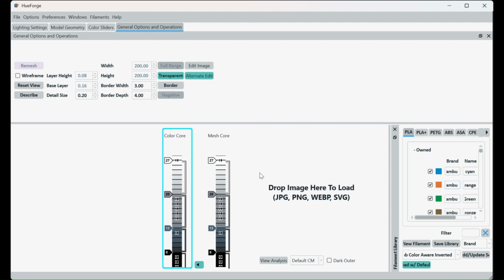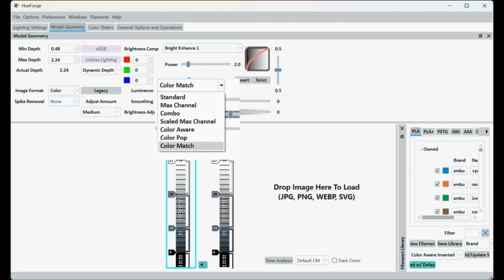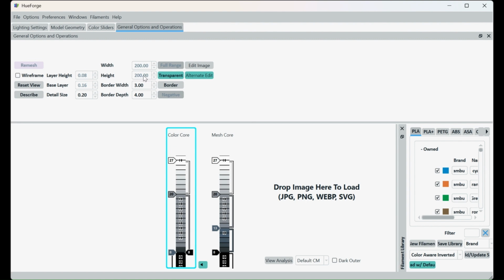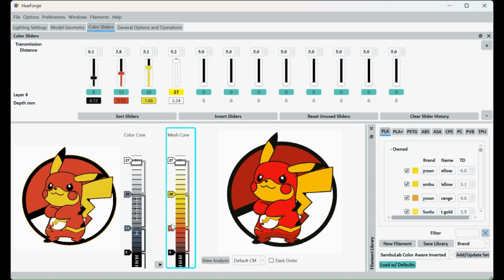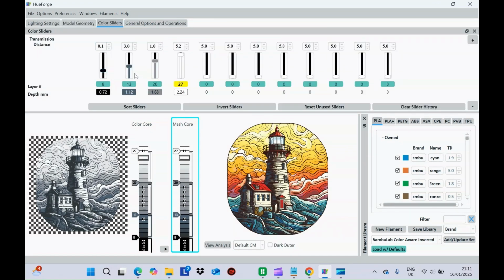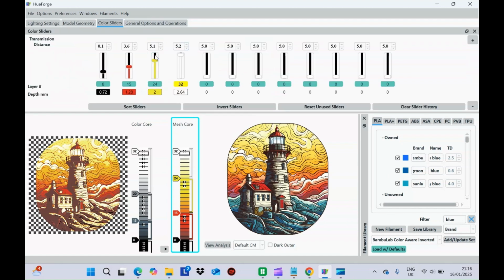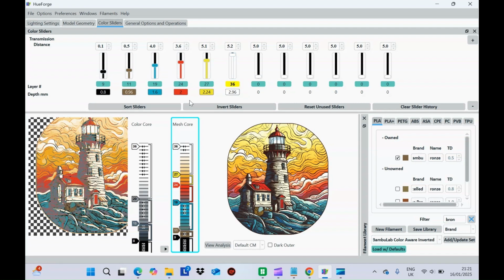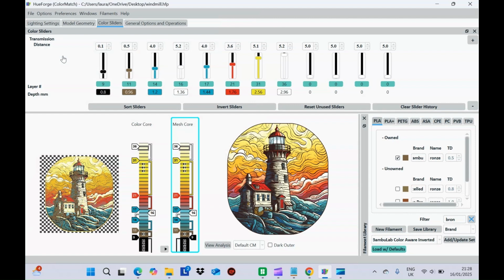Hueforge - What is it & easy guide to colour match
This is my first ever YouTube video in a series of all things hueforge.
The images in this video will be uploaded to my Facebook page to allow you to follow along and experience the
steps yourself. You can find these over at 3d Glow Hueforge tips and Tutorials -
I also regularly upload my designs to Makerworld which I keep commercial-free! I only ask if you do print you give a
like or boost.
Feel free to take a browse at my premade designs in Makerworld
3d Glow - Hueforge tips & tutorials